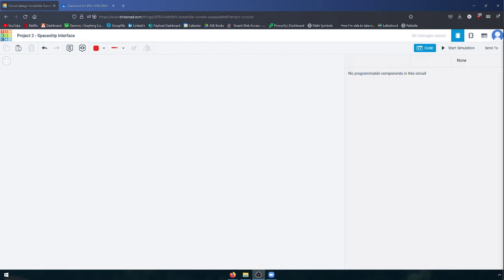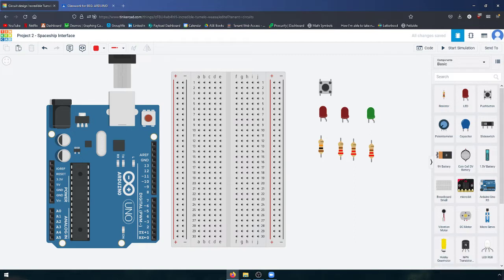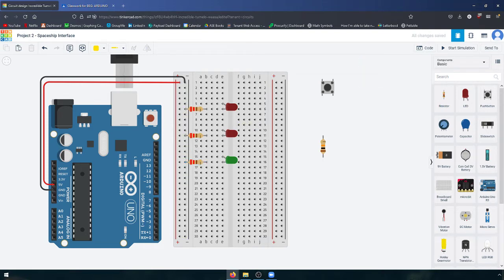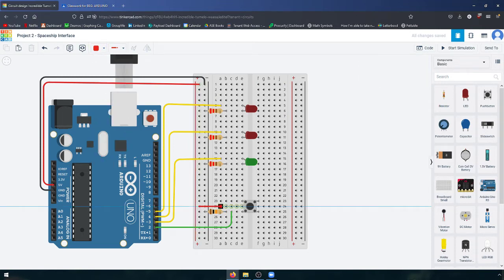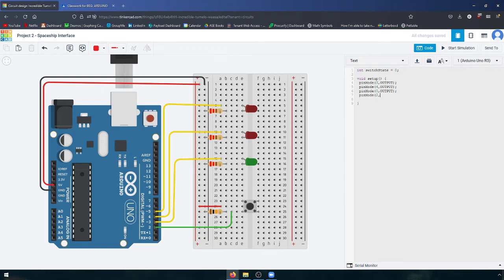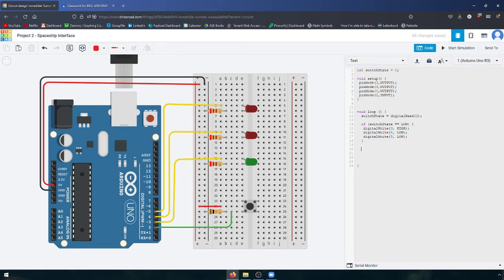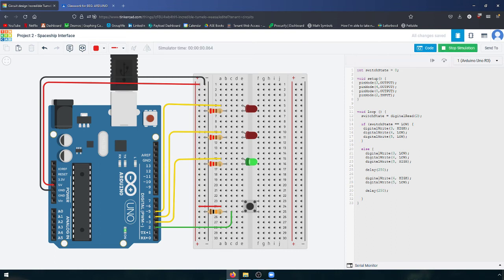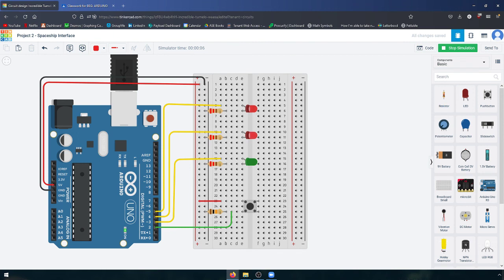Arduino Project 2: Build a spaceship interface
Instructor: Gerry Hoffman.